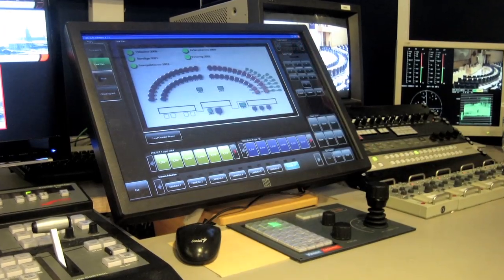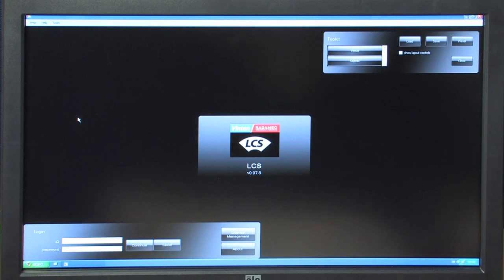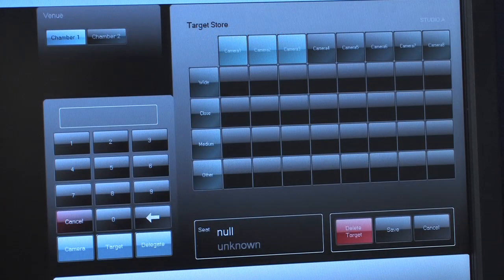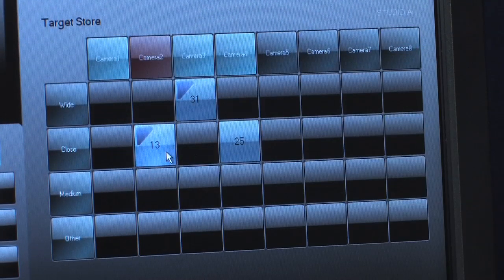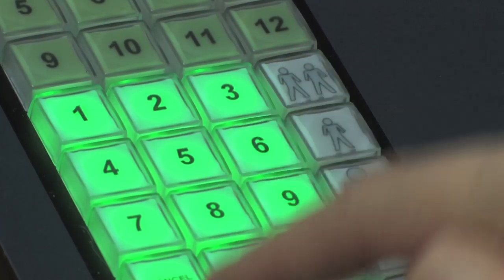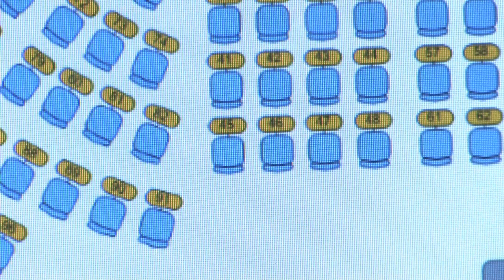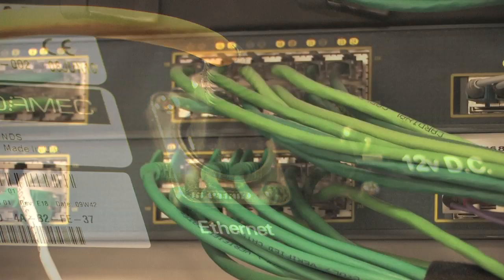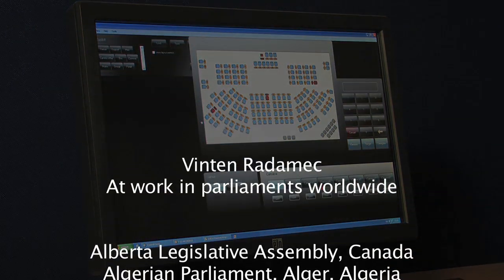VINTEN RADAMEC LEGISLATIVE CONTROL SYSTEM